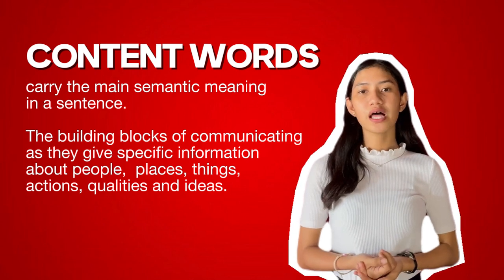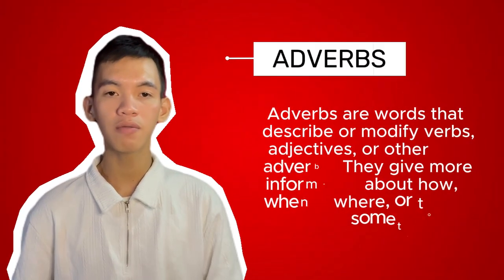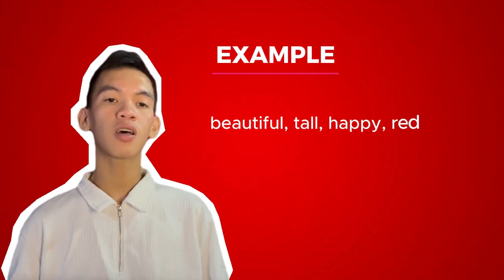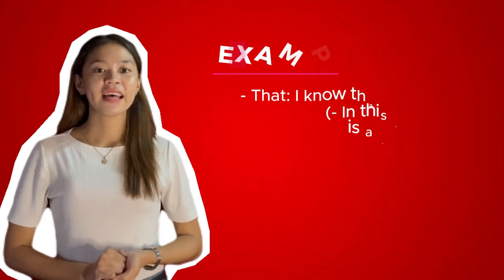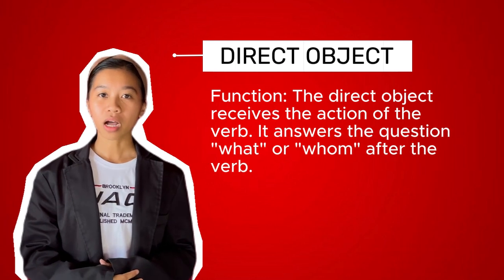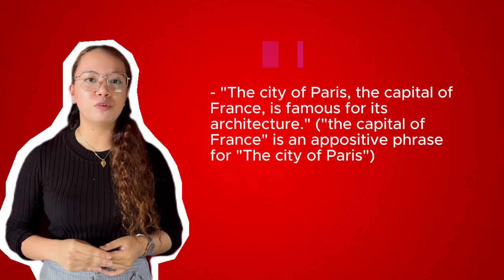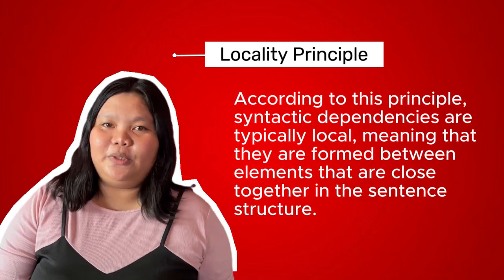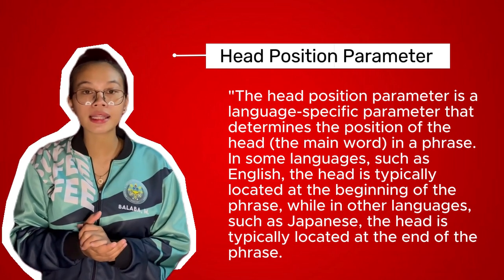GRAMMAR (BSED ENGLISH 2C)